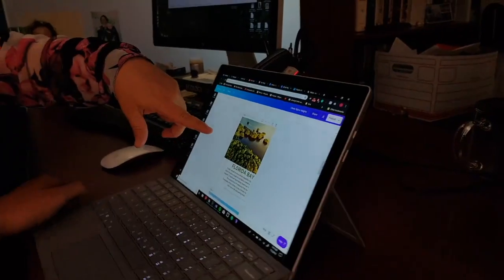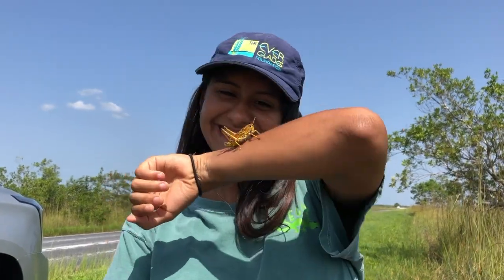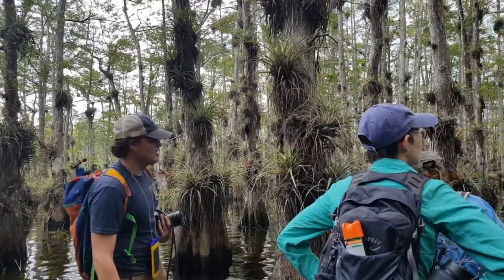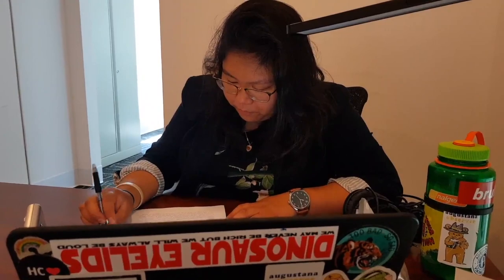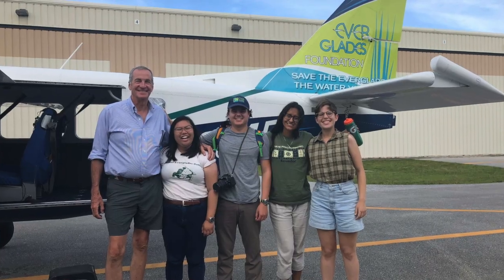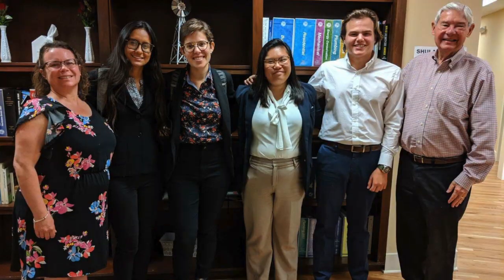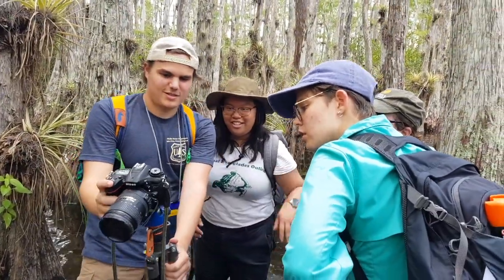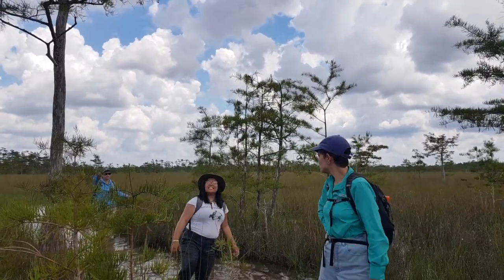The 2019 John Marshall Everglades Internship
Created by Natalia Turkel, 2019 John Marshall Everglades Science & Policy Digital Communications Intern